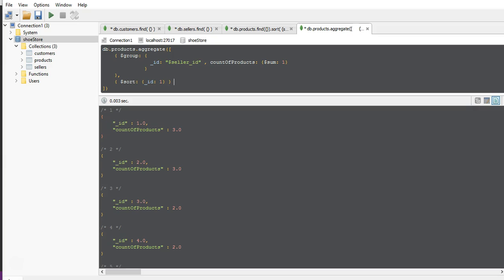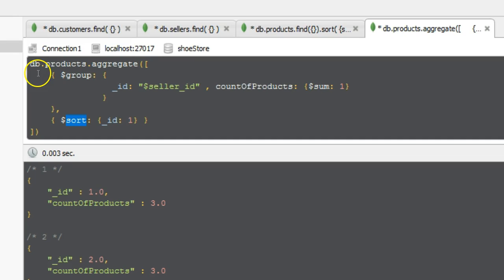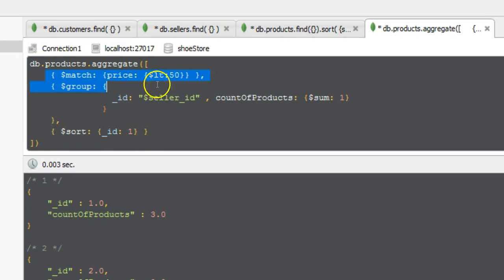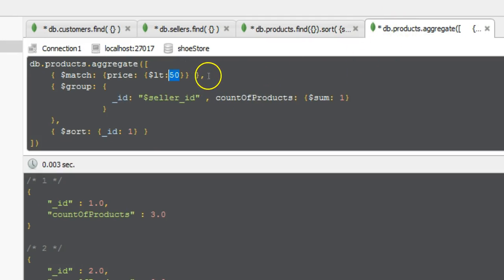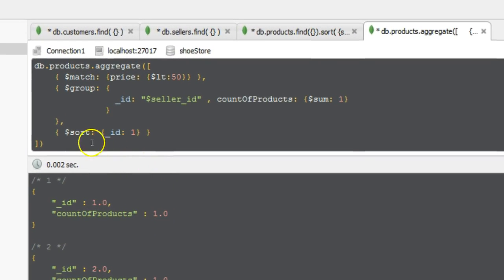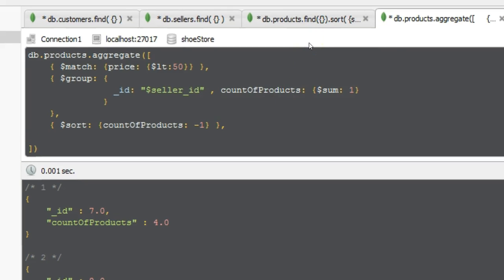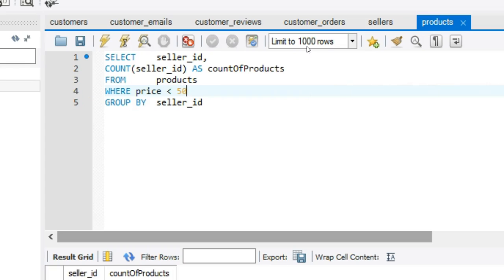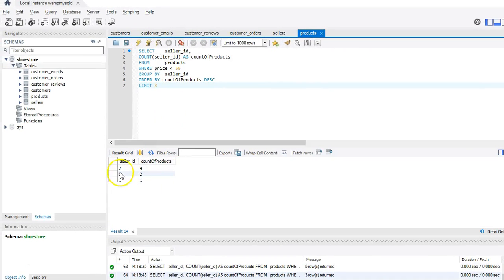MongoDB A to Z - Video 21 - Aggregation & Piping part 2